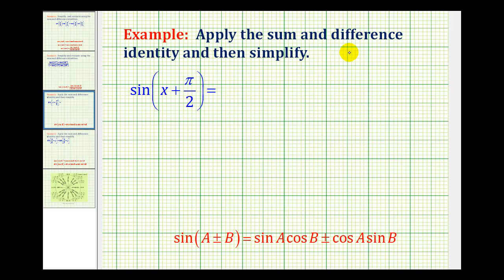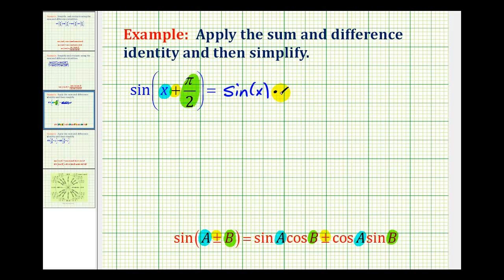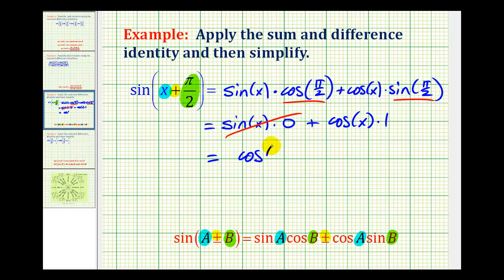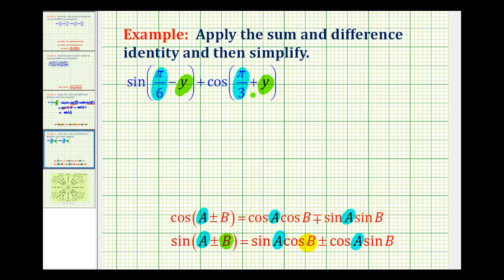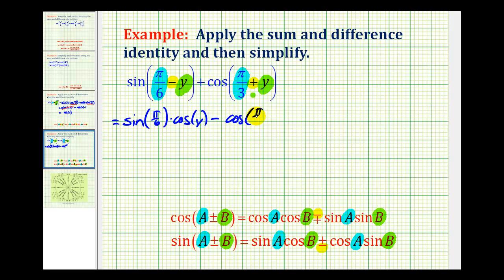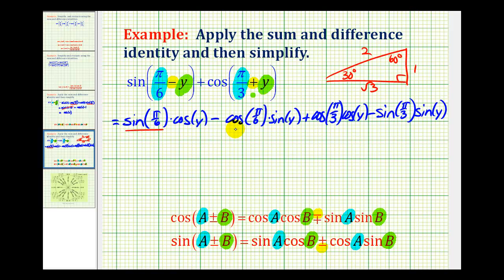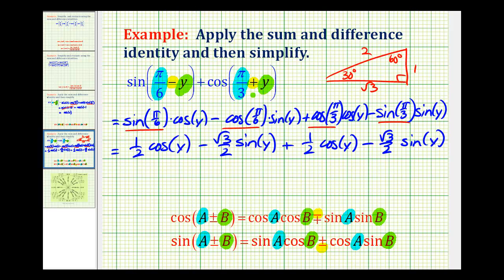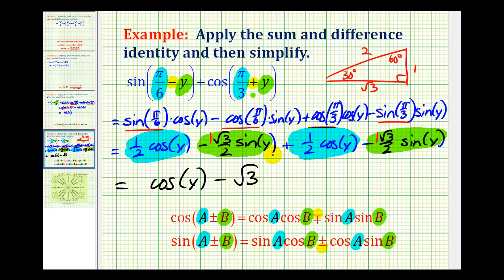Example: Evaluate a Trig Expression Using the Sum and Difference Identities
This video is an example of using the sum and difference identities to evaluate a trigonometric expression.